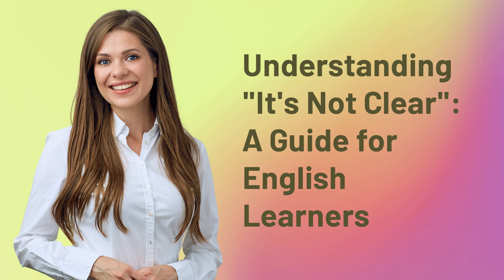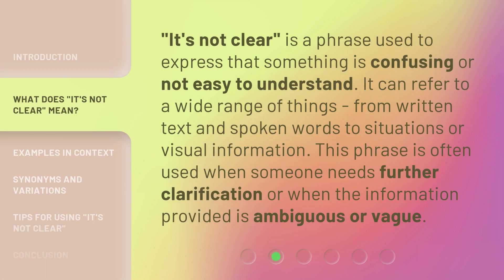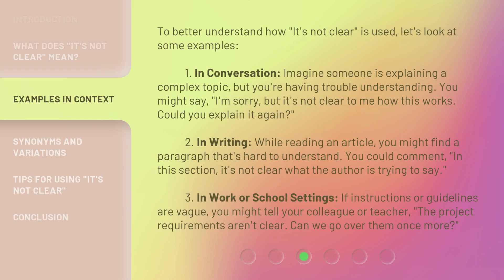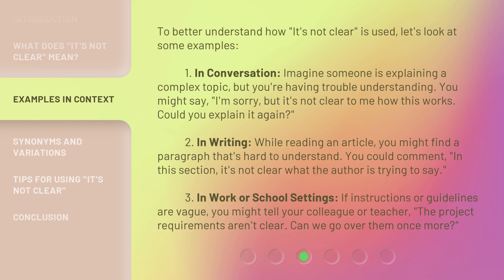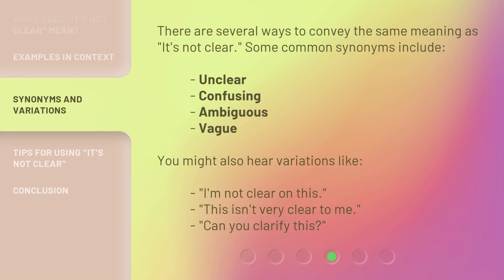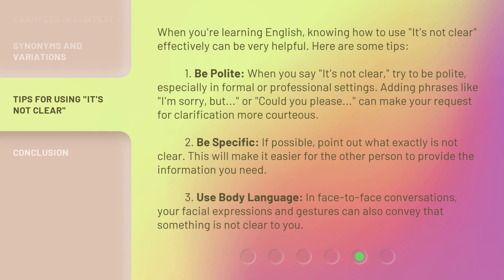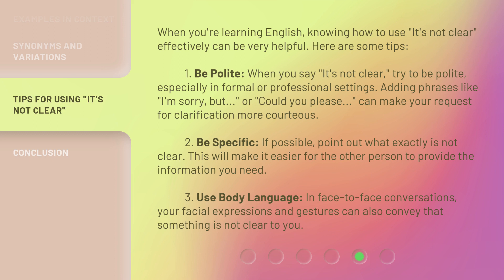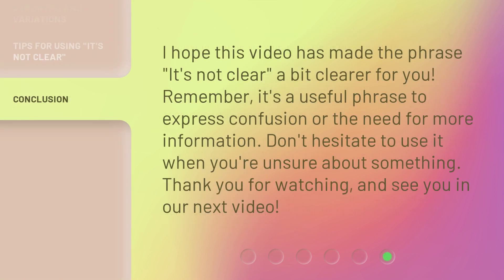Understanding "It's Not Clear": A Guide for English Learners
Unraveling Ambiguity: A Guide to Understanding "It's Not Clear" • Join us on a linguistic journey as we decode the perplexing phrase "It's Not Clear". This comprehensive guide is designed to help English learners navigate the intricacies of this common expression, providing clarity and boosting your language skills. Dive into the depths of ambiguity and emerge with a newfound understanding!

00:00 • Introduction - Understanding "It's Not Clear": A Guide for English Learners
00:30 • What Does "It's Not Clear" Mean?
00:56 • Examples in Context
01:45 • Synonyms and Variations
02:07 • Tips for Using "It's Not Clear"